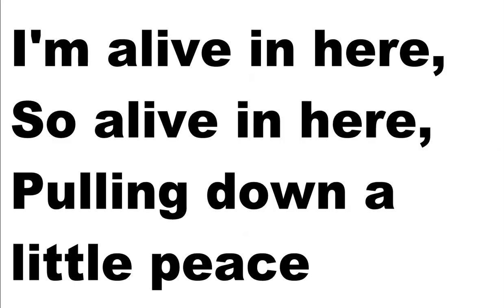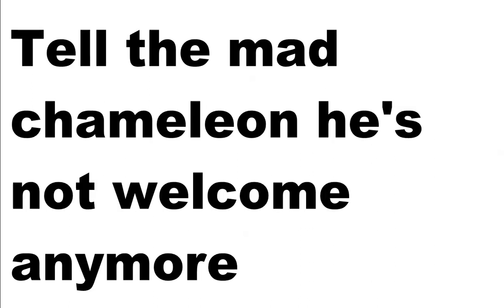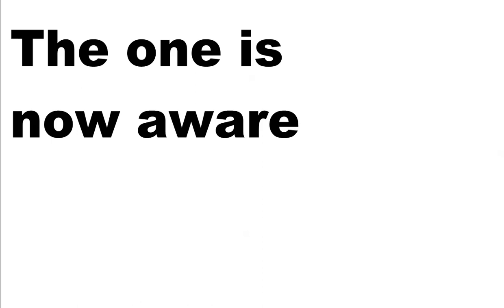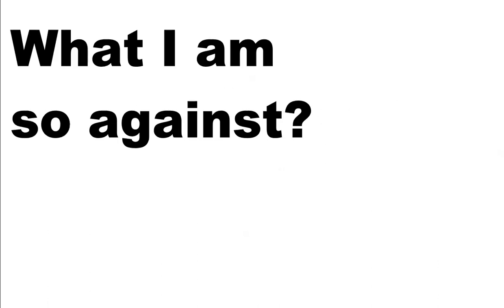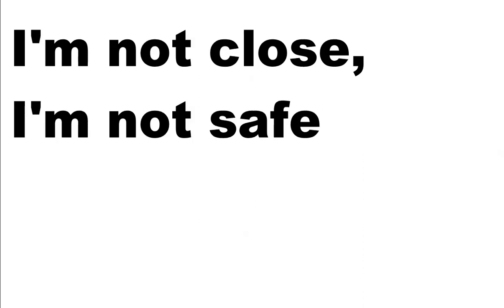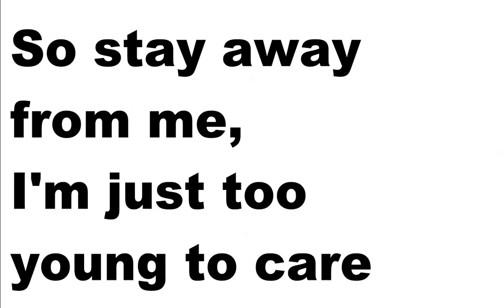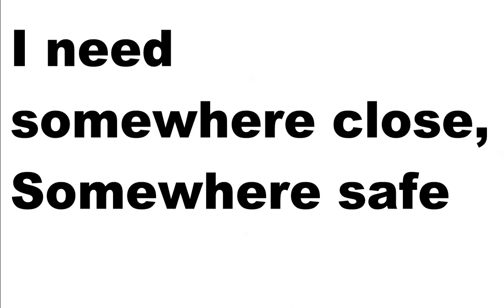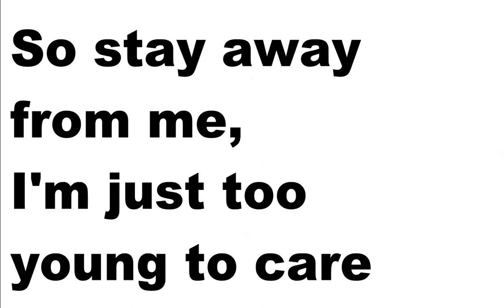STONE SOUR - TIRED (Lyric Video)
Artist: Stone Sour
Song: Tired
Album: House Of Gold And Bones (Part 1)
Year: 2012
Country: USA
Band members:
Corey Taylor − lead vocals
James Root − guitar
Josh Rand − guitar
Roy Mayorga − drums
Rachel Bolan − bass guitar